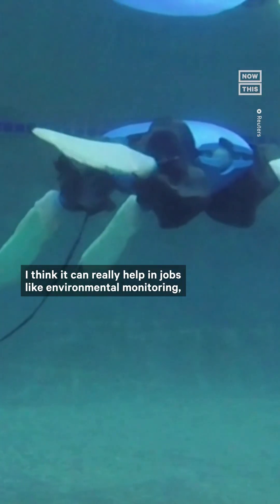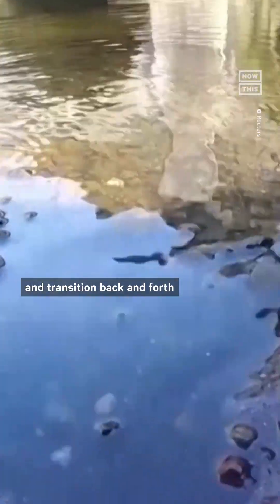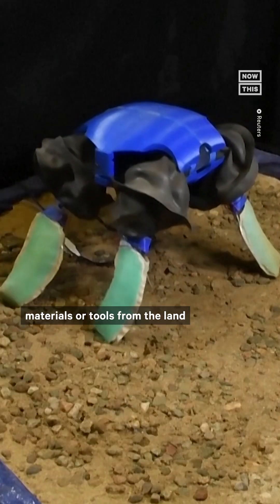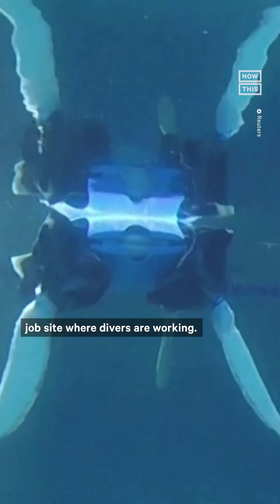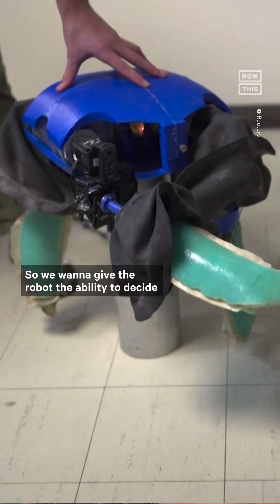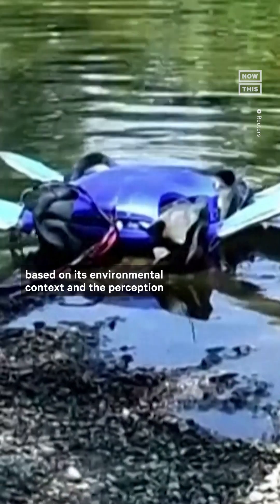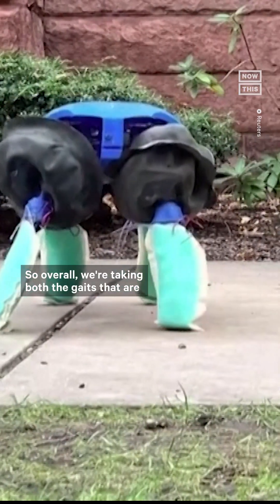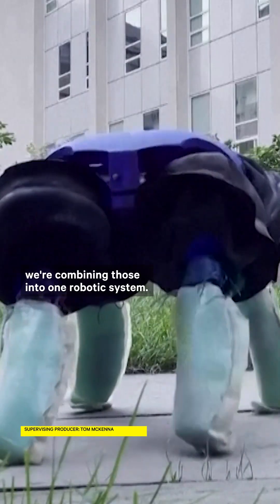How This Turtle-Like Robot Is Helping Researchers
This turtle-like, amphibious robot could help researchers monitor ecosystems on land and in the water — here’s how it works